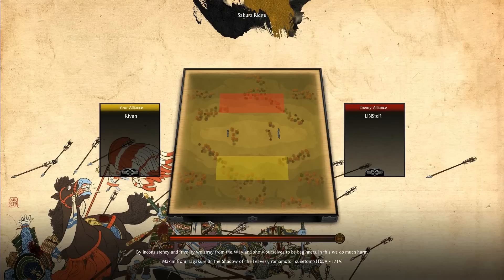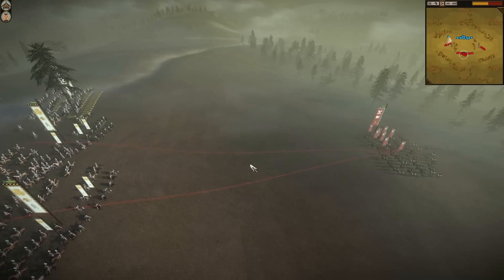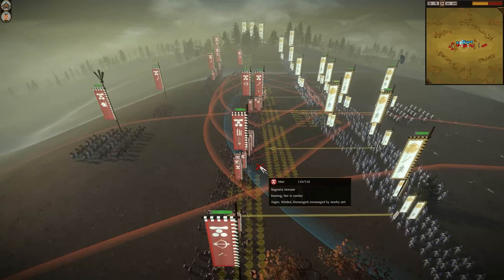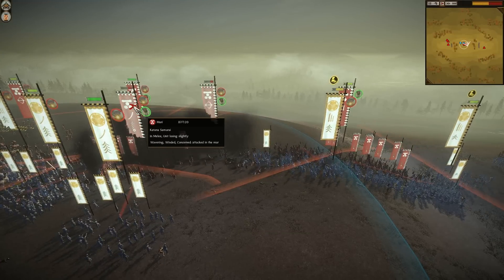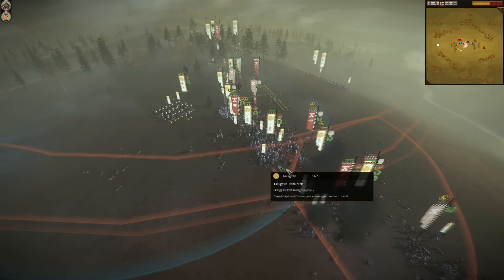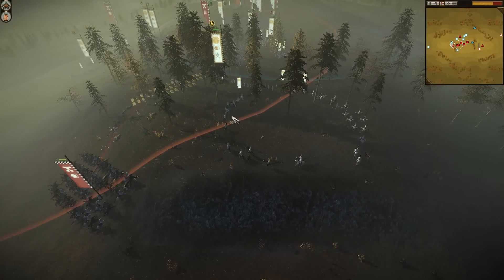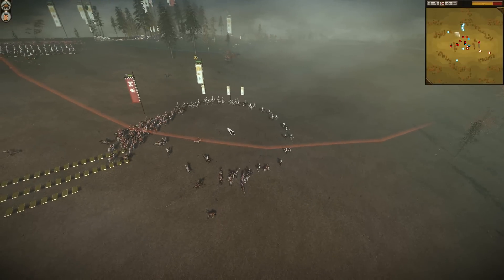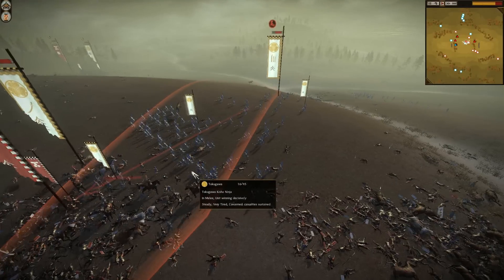Shogun 2 |GDCT Round 1| Kivan12 V's Henrylin22 Commentary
A commentary of a special tournament event GamerDudester has set up for some youtubers.

Footage is of round 1 of the tournament of me (Kivan12) v's Henrylin22

I hope you all enjoy watching the rest of the tournament